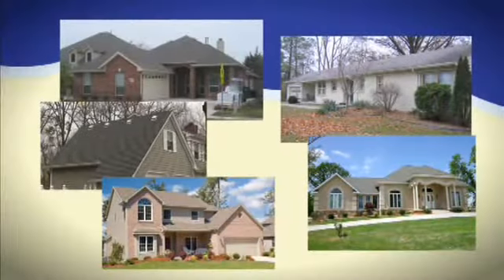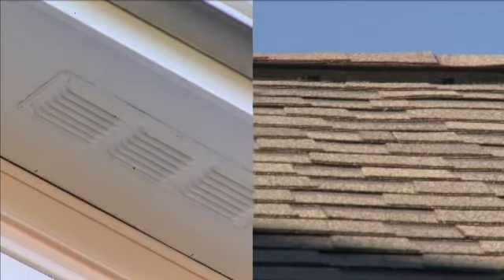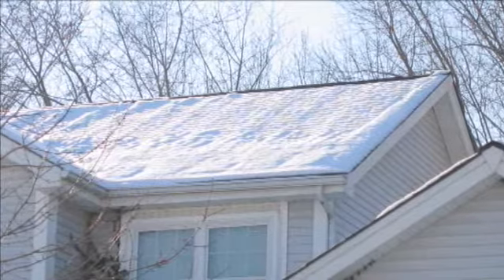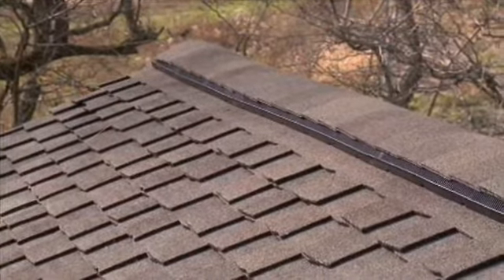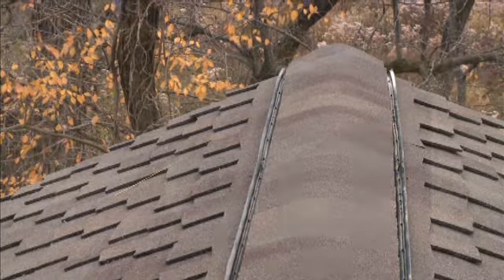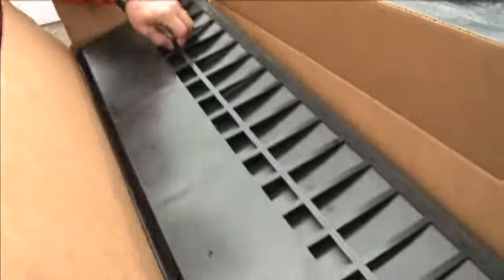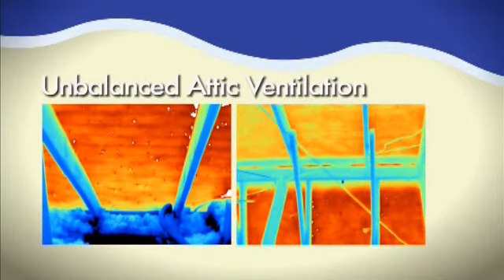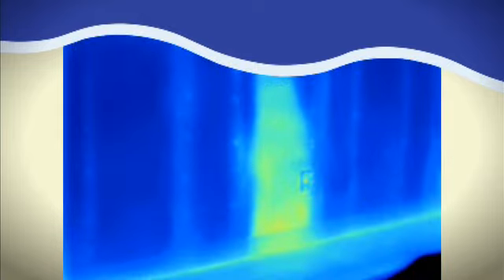Pittsburgh Roofs Done Right By Energy Swing Windows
Energy Swing Windows of Murrysville, PA (15668) provides professional installation of a balanced roofing system using Airvent products and Owens Corning Roofing Shingles.

This video, provided by Airvent, demonstrates the benefits of such a roof system, including proper attic ventilation. Be sure you know what you're getting before you hire a roofing contractor.